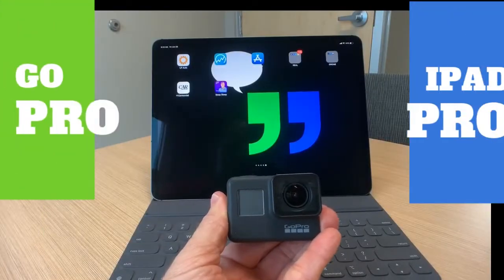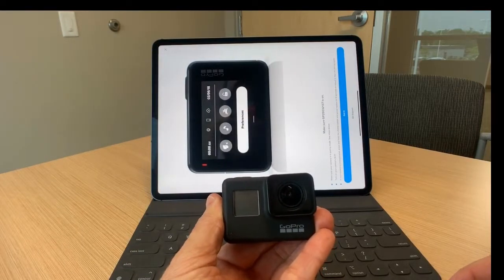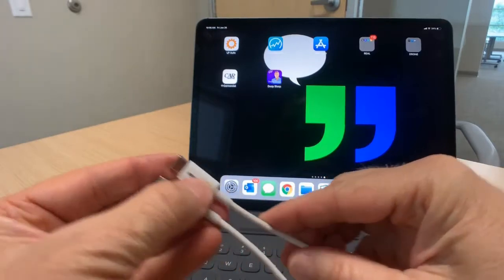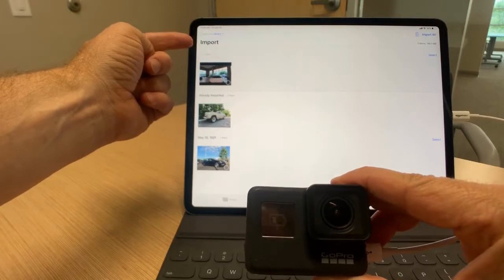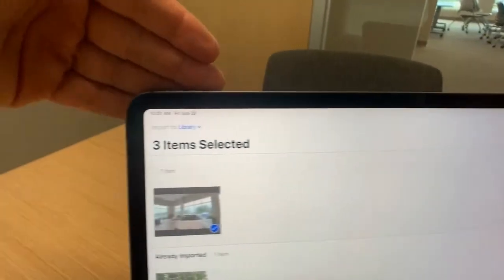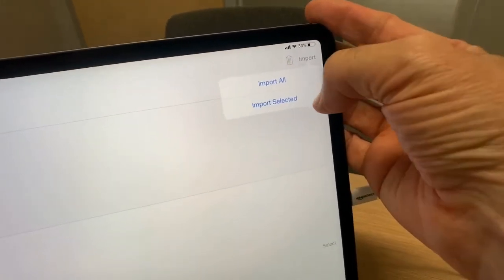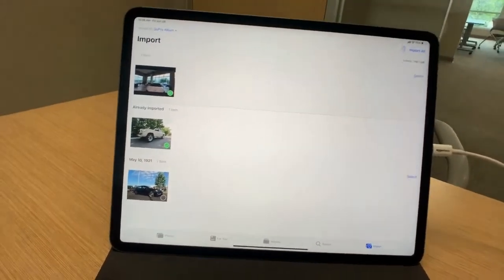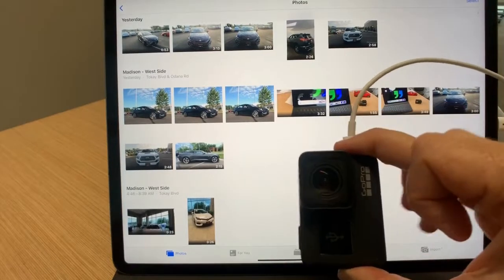How to download GoPro to iPad Pro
Downloading videos and photos from your GoPro 7 to your iPad is quick and easier using a USB 3 to USB 3 cable is the way to go.

In this video, you will learn how to move your content in just seconds vs minutes (WiFi).